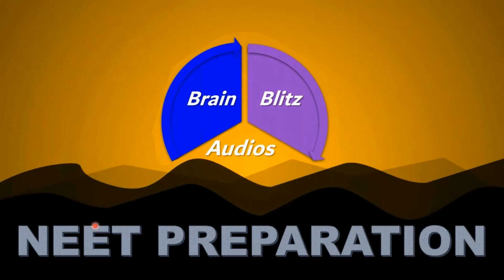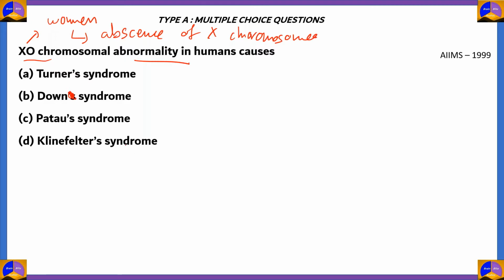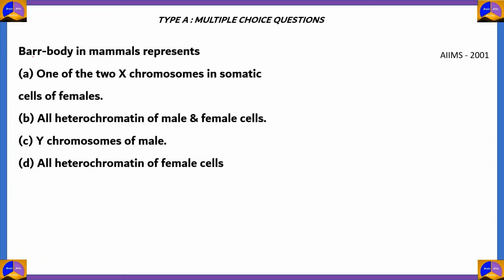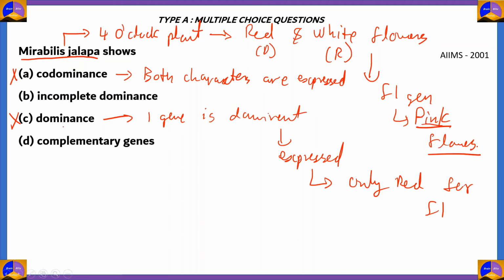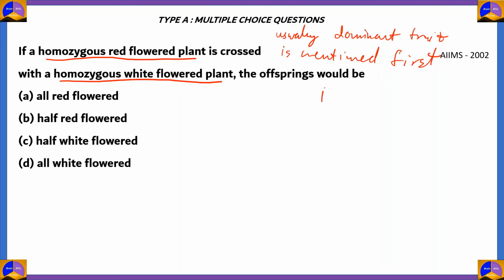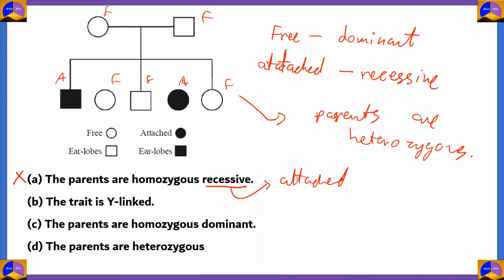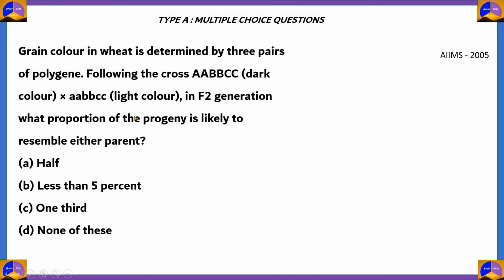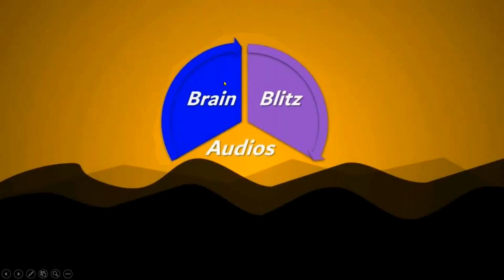NEET BIOLOGY | Principles of Inheritance and Variation | PYQ MCQ Prep/Most Expected Questions/Set-01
Set-01 - Biology - Principles of Inheritance and Variation - Chapter 5, Grade 12